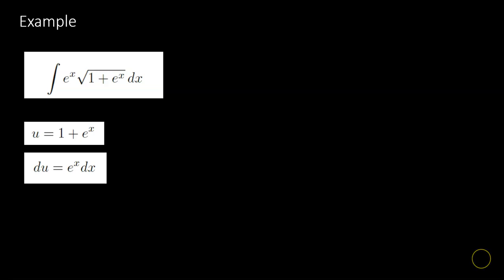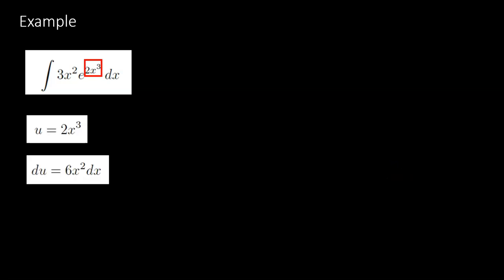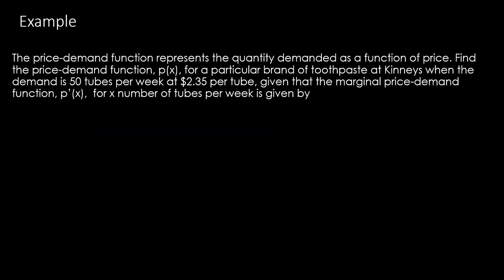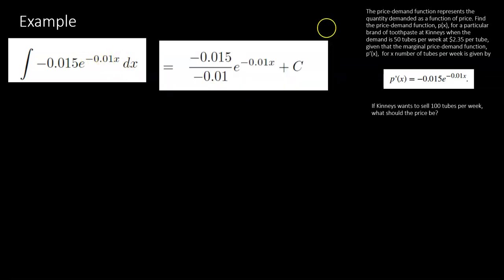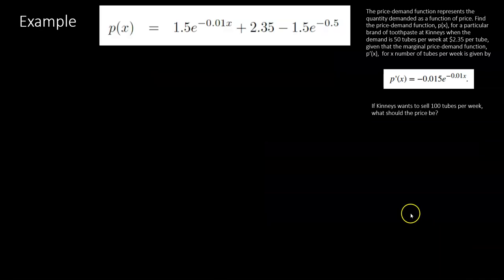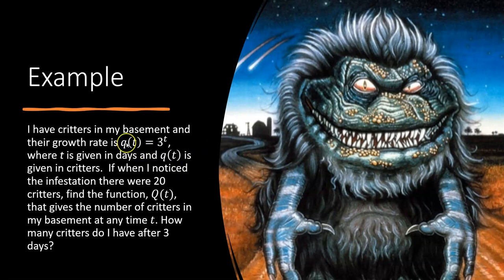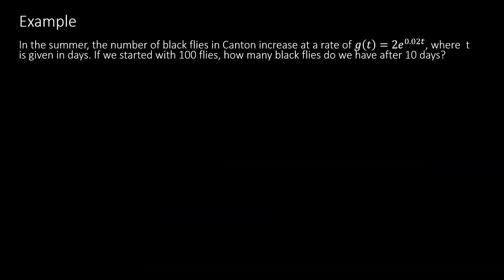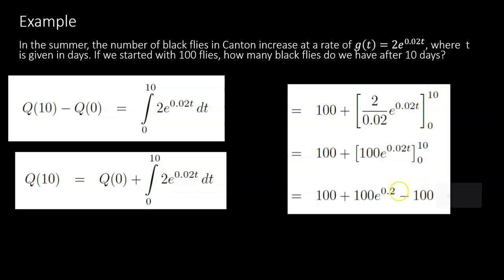Integrals with Exponential Functions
A few examples of integrals using exponential functions.